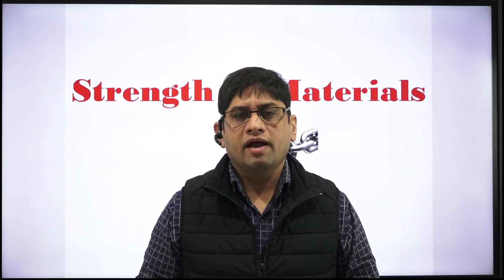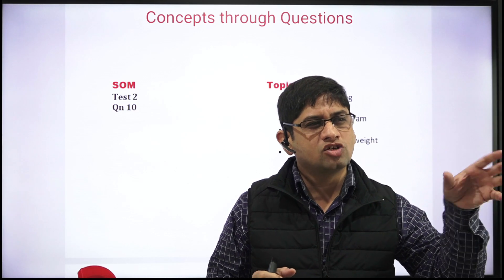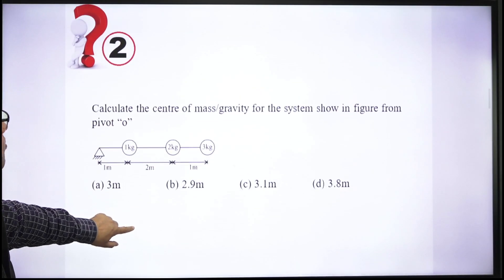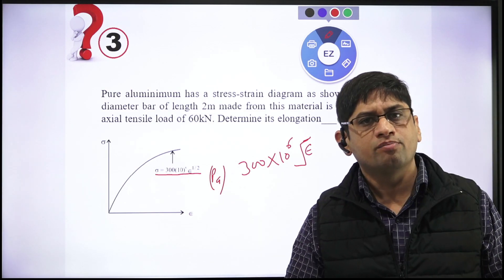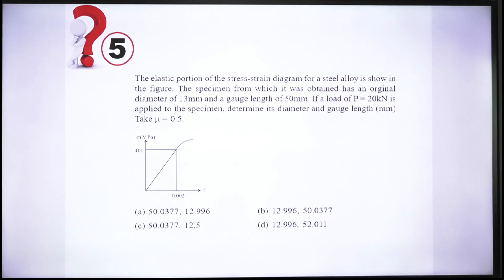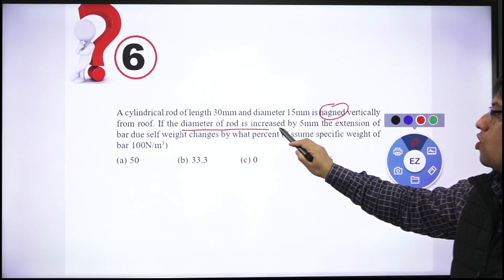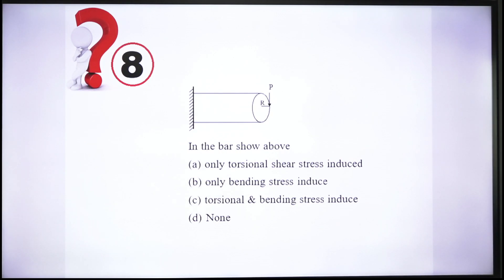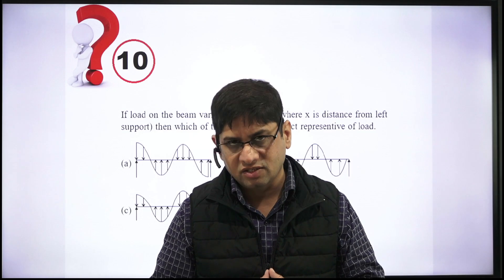GATE Most Expected Questions- 1. Strength of Materials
will we uploaded soon
Join Telegram Group if you want to discuss doubt or any query regarding procedure of admissions
If you are on Instagram follow our channel: